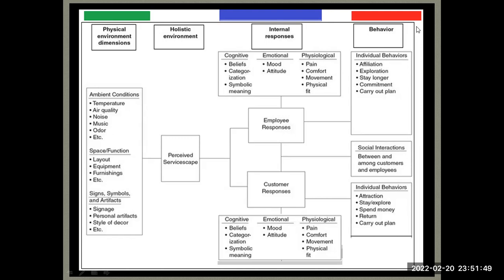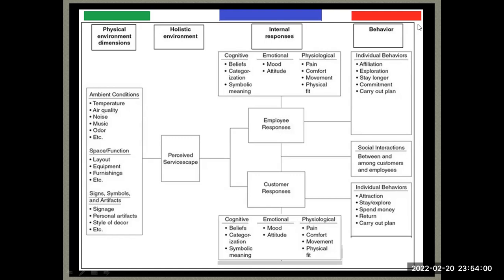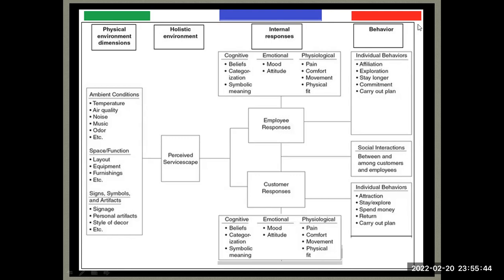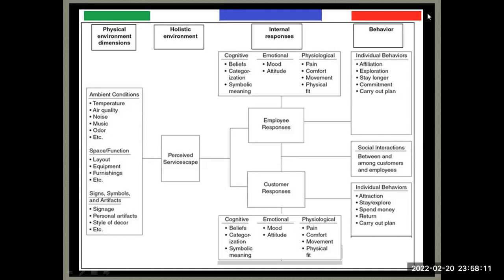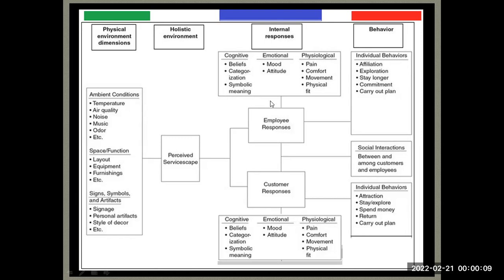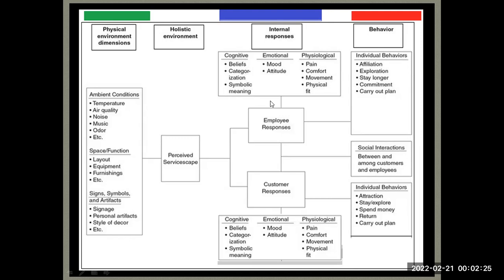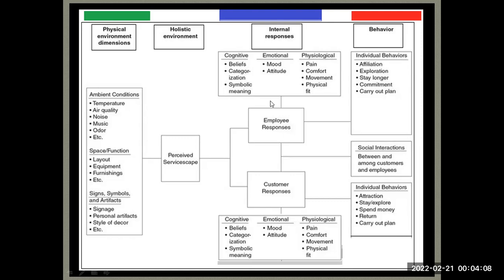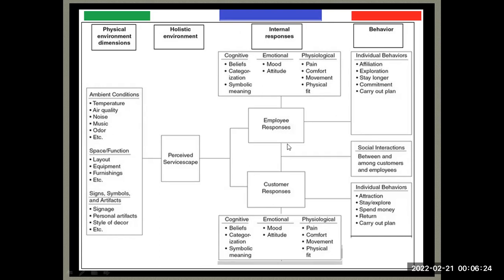FRAMEWORK FOR THE SERVICESCAPE CUSTOMER RELATIONSHIP - SERVICE MARKETING - 0222789